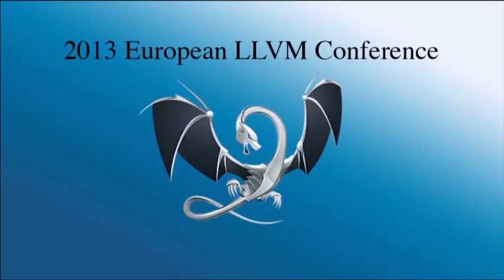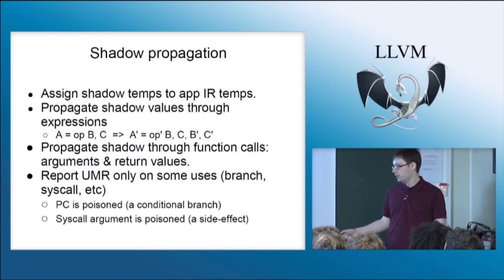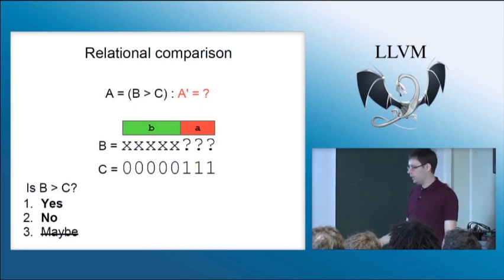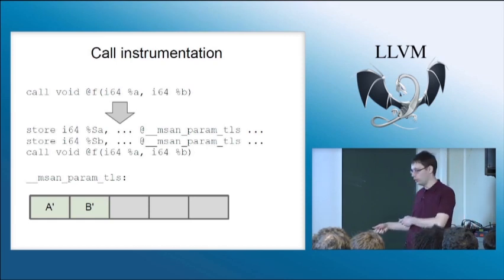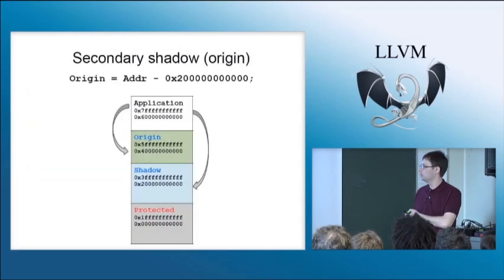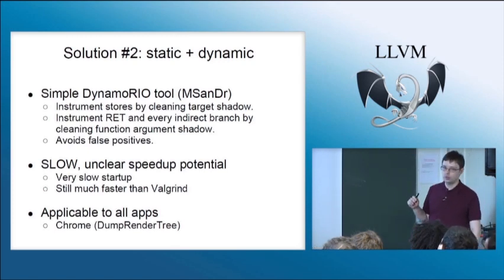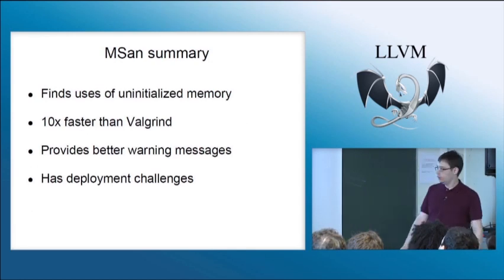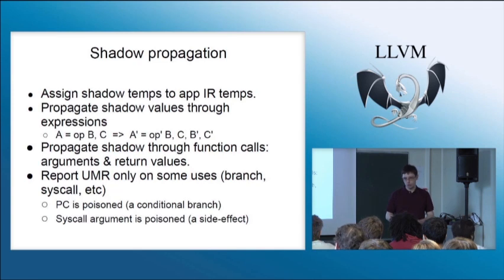2013 EuroLLVM Developers’ Meeting: E. Stepanov “Run-time tracking of uninitialized data with ... ”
Run-time tracking of uninitialized data with MemorySanitizer  - Evgeniy Stepanov - Google

MemorySanitizer is a detector of uninitialized reads, inspired by Valgrind/Memcheck and DrMemory, but based on compiler instrumentation technology. It was mentioned in the 2012 LLVM DevMtg; since then MemorySanitizer (MSan) has grown and improved and has been accepted in LLVM 3.3 trunk. It is now able to bootstrap Clang with a 3.7x slowdown and has detected multiple bugs in LLVM, Chromium, etc. Unlike AddressSanitizer and ThreadSanitizer, MSan has a very simple run-time library and a complex instrumentation module. Another difference is the need for full program instrumentation. We provide a helper tool based on DynamoRio instrumentation framework to deal with this. This talk will concentrate on MSan internals and implementation issues.